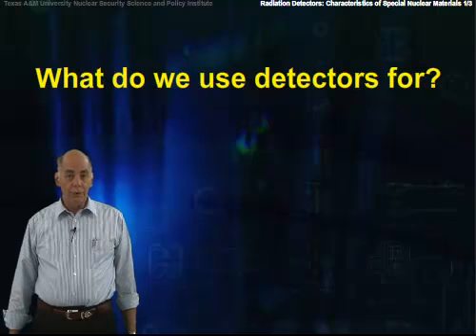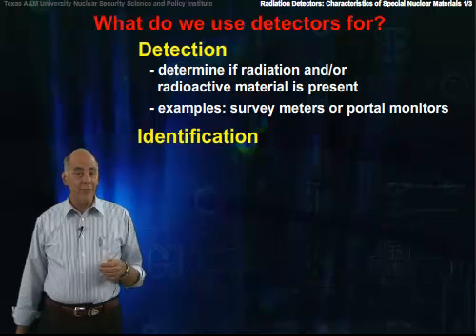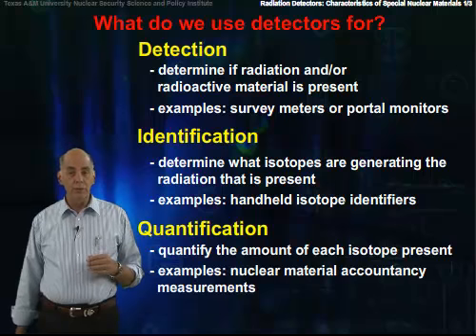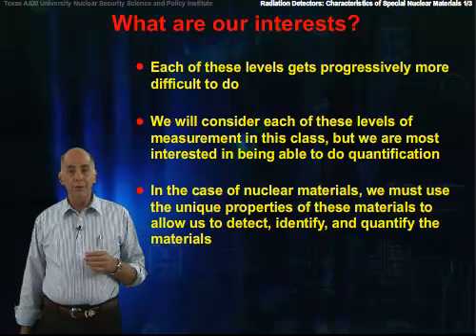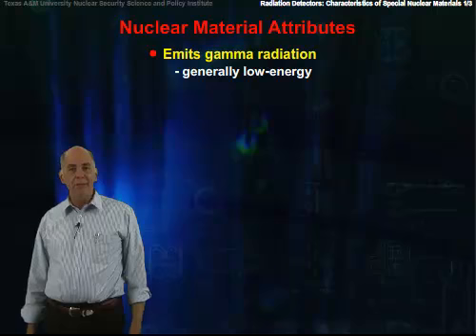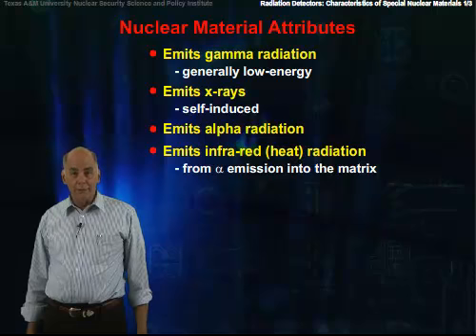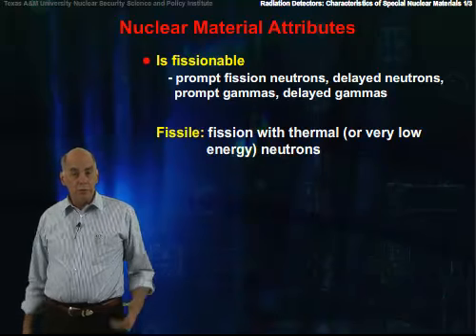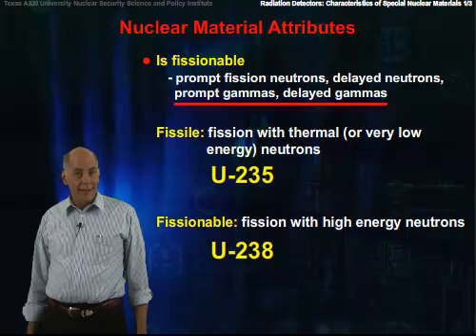Introduction:Radiation Detectors:What Do We Use Detectors for?